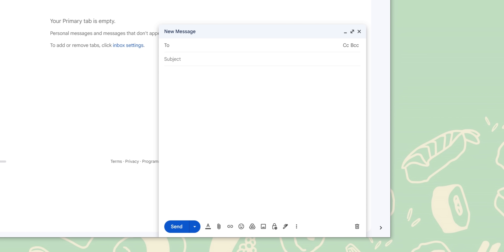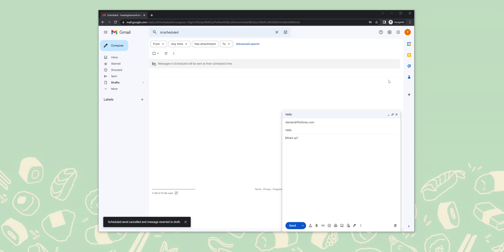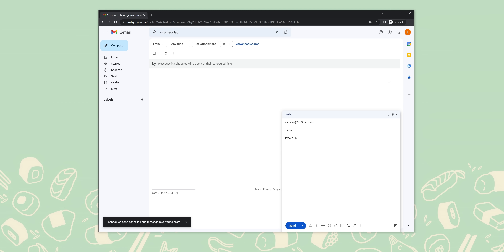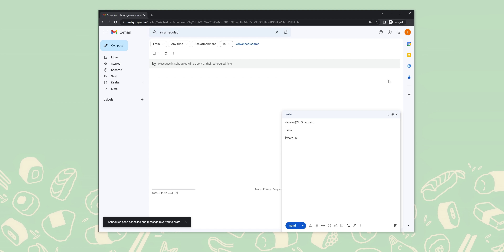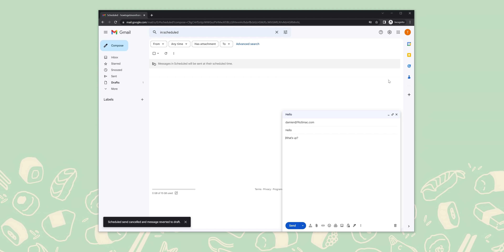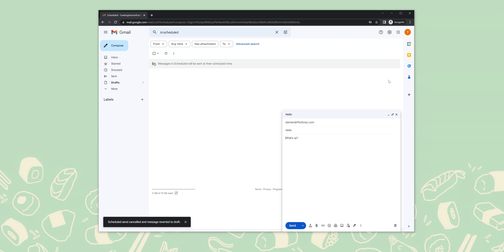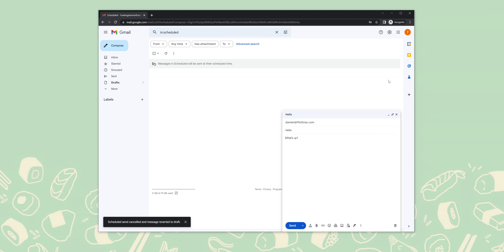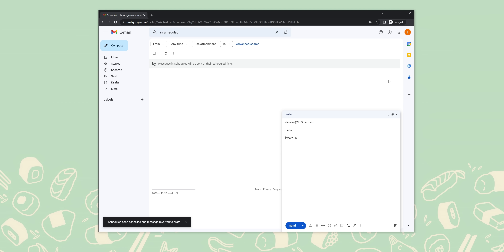Everything COOL you can do with Gmail!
Yo these features rock in Gmail.

Timestamps
00:00 - Intro
00:28 - Scheduling emails into the future
Organizing by changing label colors
3:50 - Automatically organizing emails
5:09 - Unread message icon in Chrome tab
5:53 - Gmail viewing modes
6:25 - Changing your Gmail theme
7:43 - Turning off Google Chat/Meet in Gmail
8:48 - Confidential mode
9:31 - Confirm send/delete/archive
10:13 - Undo send
11:13 - Offline mode for desktop
12:06 - Expanded email address aliases with your standard Gmail
12:59 - What are your favourite Gmail functions?